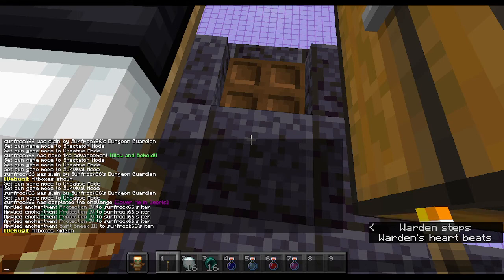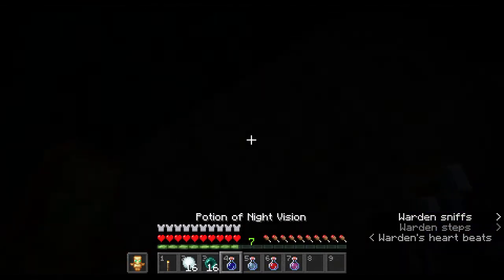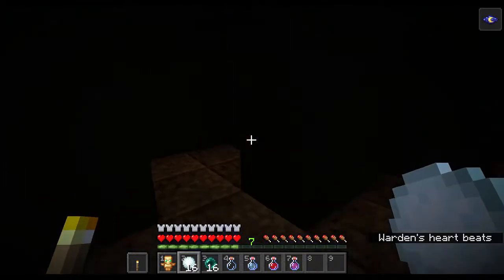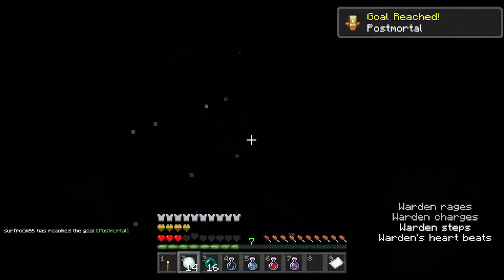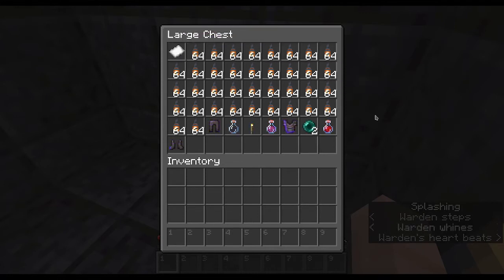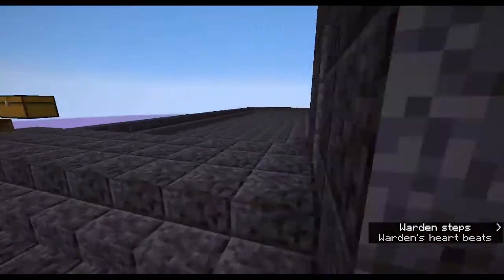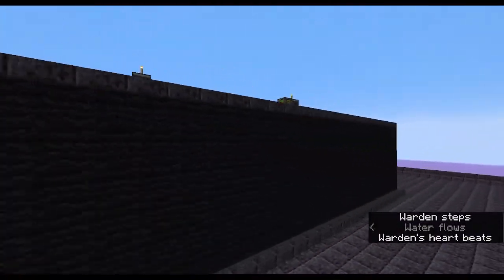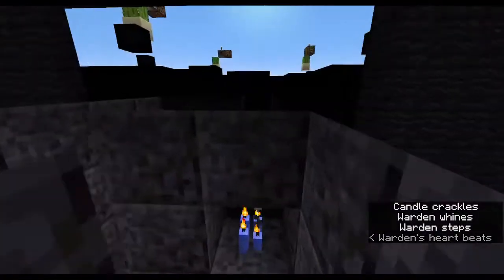2022.07.07 - Warden Maze Game Playtest 2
This is prototype 2 for a warden-based maze minigame.  I've built up an item collection system so we can test with bringing stuff in the maze.  I added some noise distracting devices to move the wardens around a bit, and removed some wool in the treasure room so getting the treasure IS a warden trigger, meaning your escape WILL be rushed.  It's a LOT harder.  I may add some wool to the treasure room on one or two sides to drop the difficulty a bit.

This is an early prototype.  I want to test the following:

1) Are ender pearls/snowballs effective in escape/distracting a warden?  (Seems somewhat; line of sight is tricky which is what I wanted)
2) Do any potions have an effect on the difficulty, like night vision?  (Yes until a totem goes off then you're disoriented quickly)
3) Does removing the wool from the treasure room, and thus making the treasure chest a warden trigger, make the game too difficult? (Maybe)